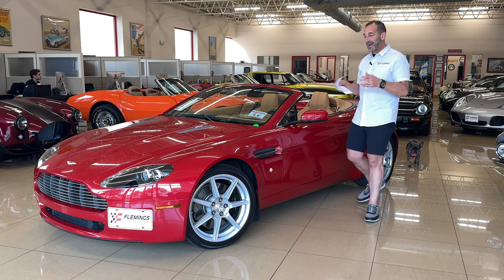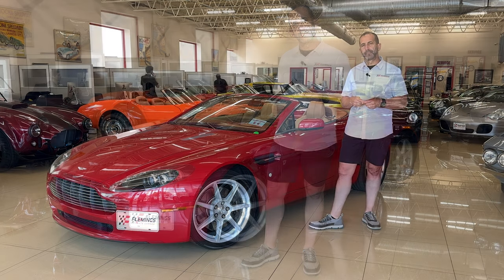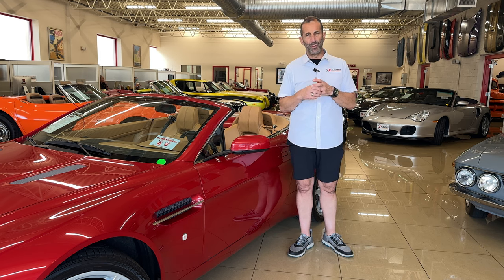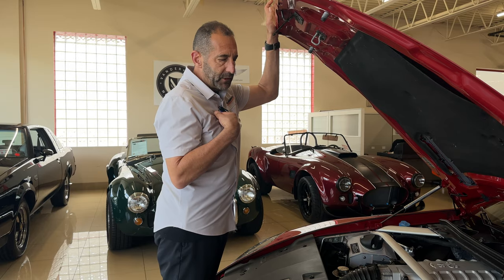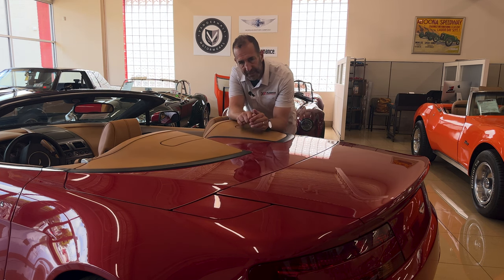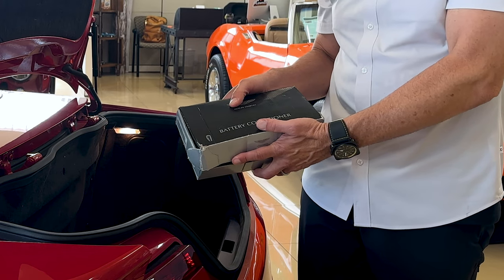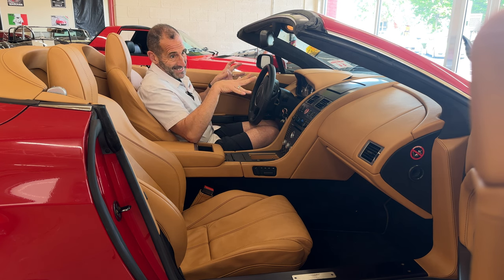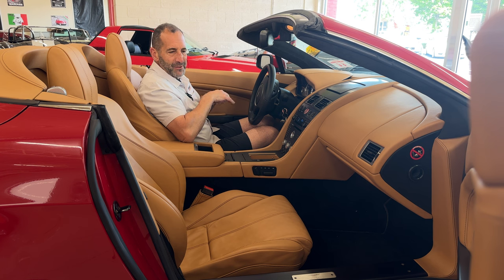2008 ASTON MARTIN VANTAGE V8 ROADSTER FOR SALE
VISIT THIS VEHICLE ON OUR WEBSITE FOR MORE INFO!